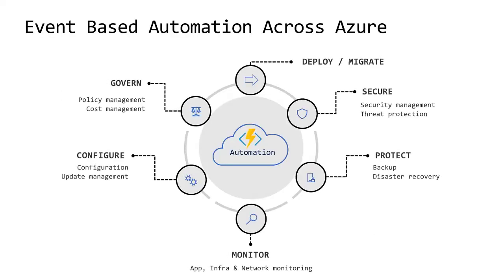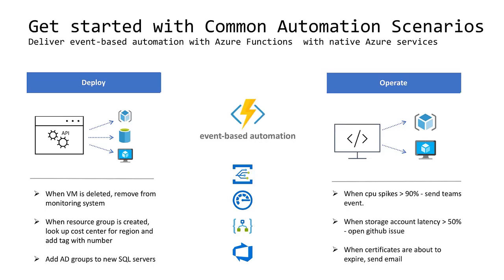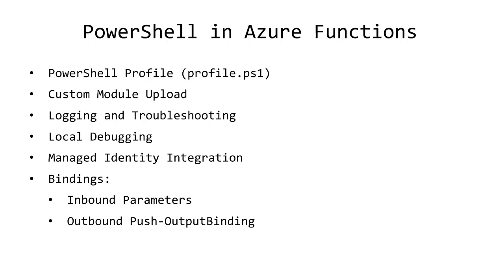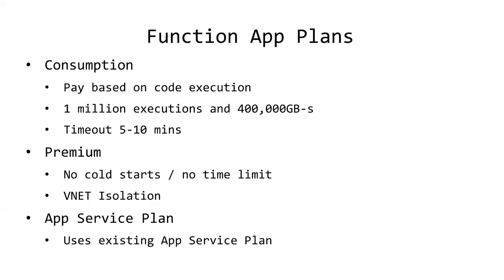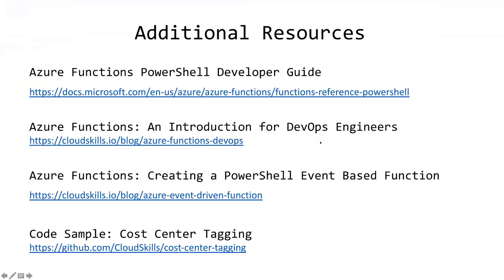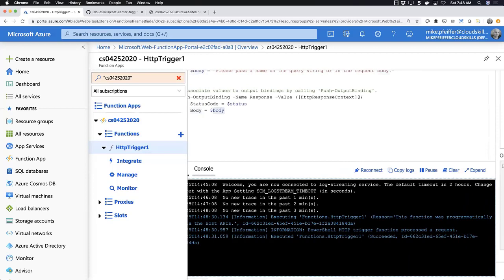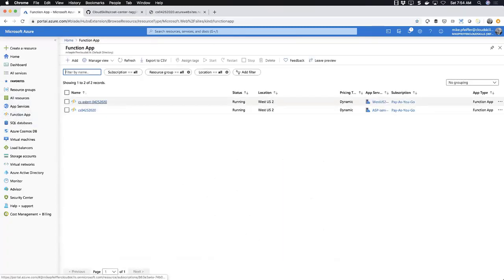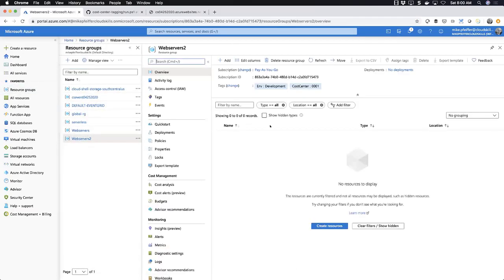Building Event-Driven Solutions with Azure Functions - Mike Pfeiffer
Global Azure Day 2020 - Omaha - Building Event-Driven Solutions with Azure Functions - Mike Pfeiffer